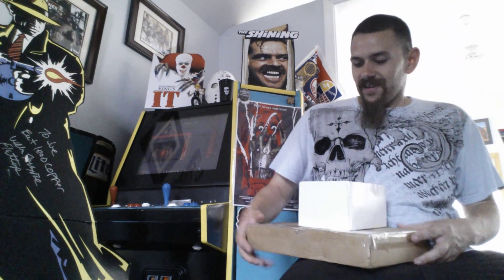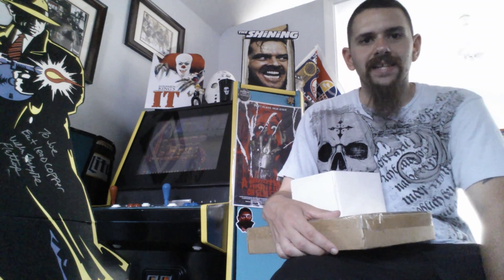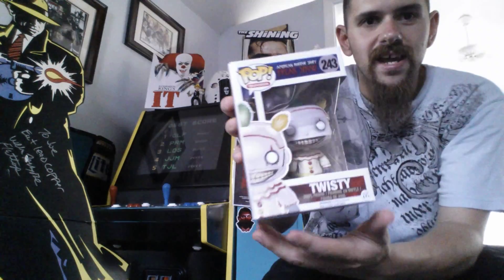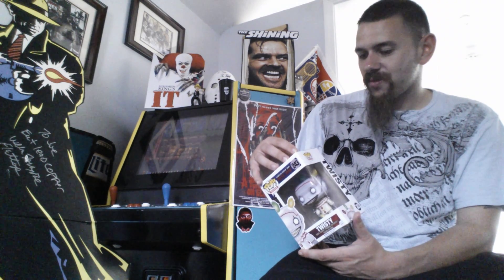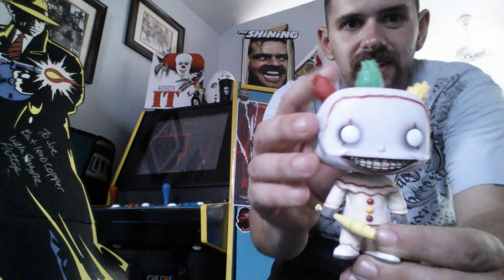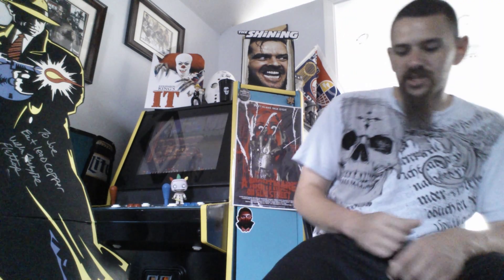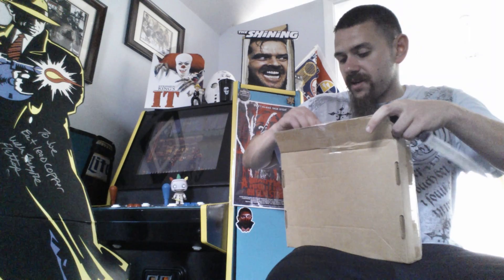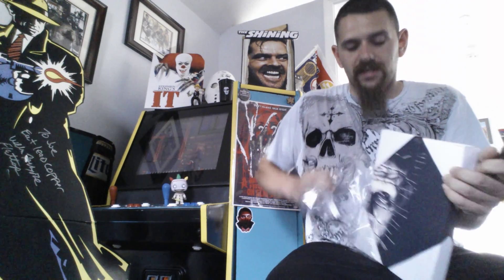Trade unboxing from Jimmy G plus more mail